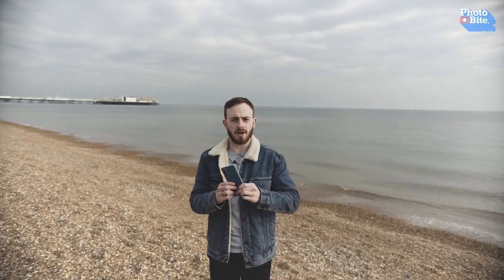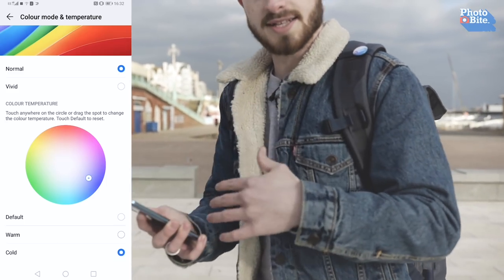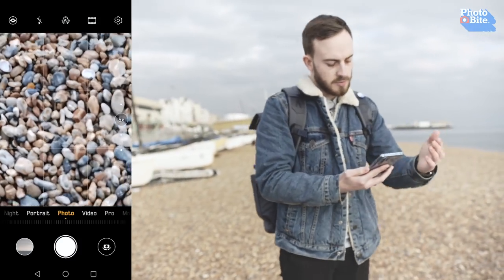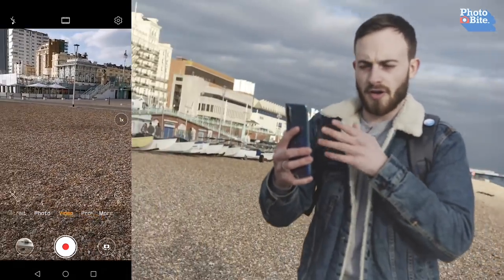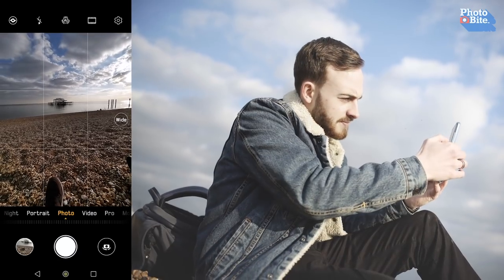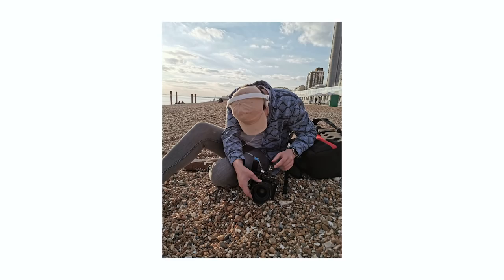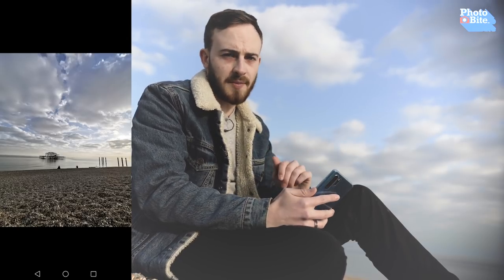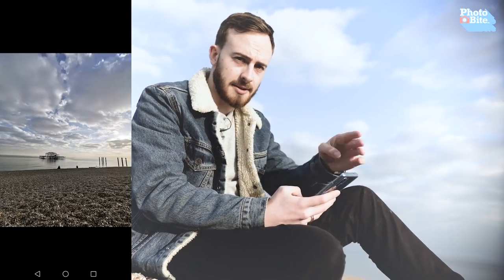Huawei P30 Pro: First-Look, Real-World Review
The eagerly awaited Huawei P30 series has finally arrived!

We were lucky enough to join Huawei in Paris for the global launch of the new series, which includes the Huawei P30 and Huawei P30 Pro in varying specifications, [memory/RAM etc news section for full information] and managed to get back to Brighton to put the flagship device, the Huawei P30 Pro's imaging capabilities to the test.

Succeeding last year's leading models in the P20 Series, the P30 Series promises to 're-write the rules of photography and featuring an all-new 40-megapixel sensor, a new periscope zoom and the addition of a ToF [time of flight] camera, the P30 Pro could just live up to its promise.

Watch our hands-on, real-world review, to see how the photo and video capabilities in the new device from Huawei shape up. Does it live up to its promise and will it really re-write the rules of photography?

TheMeasure Ep:57